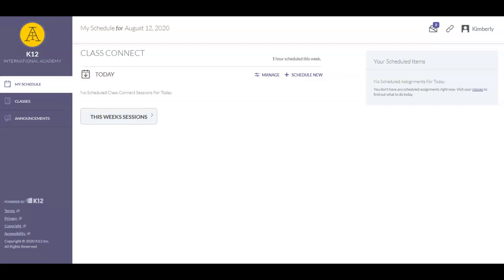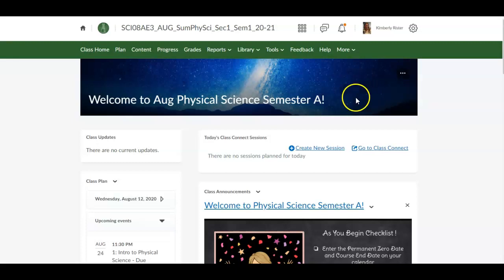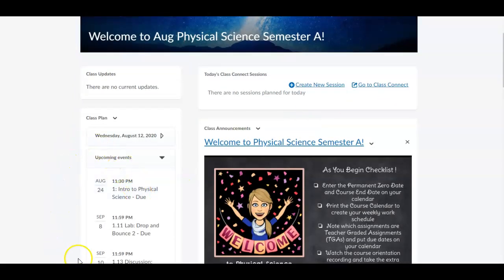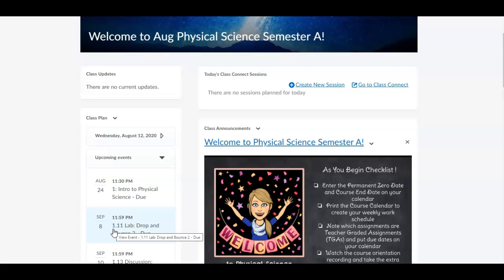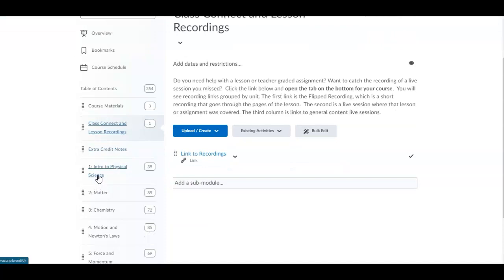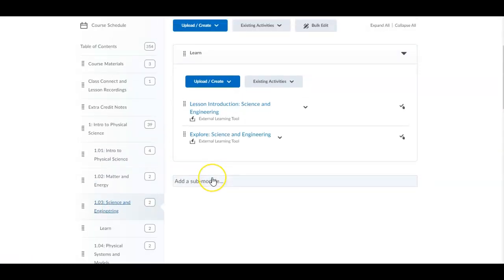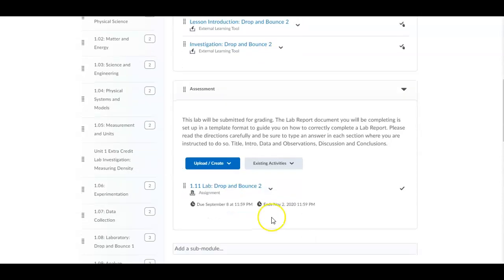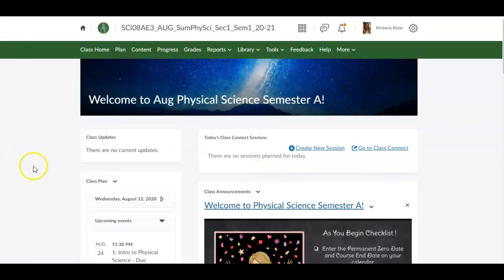Why Should I Log Into Each Course to Work Each Day??